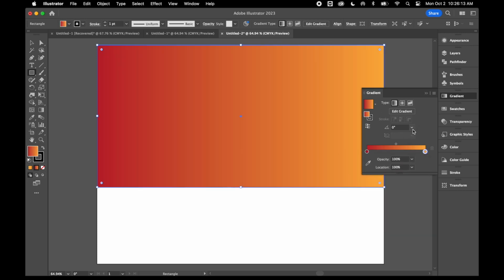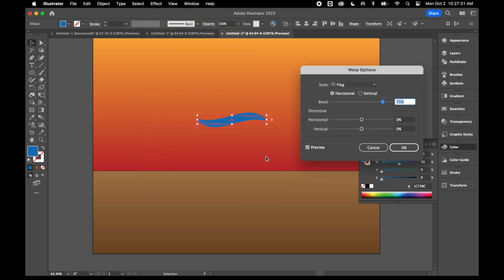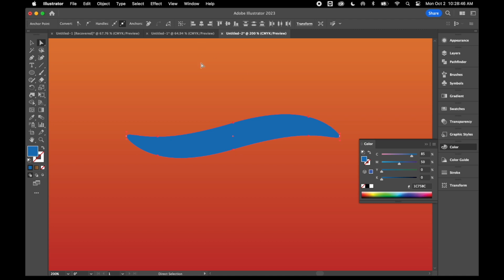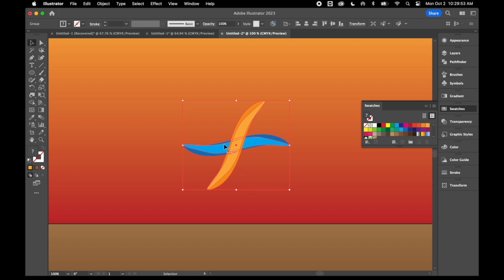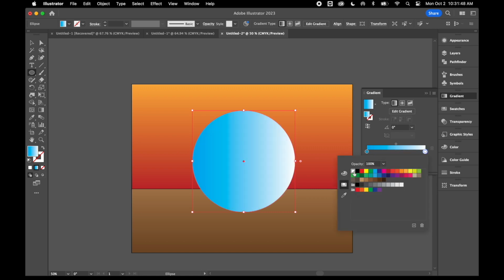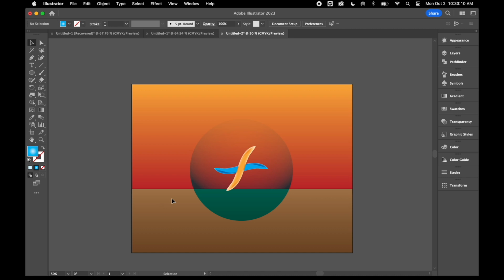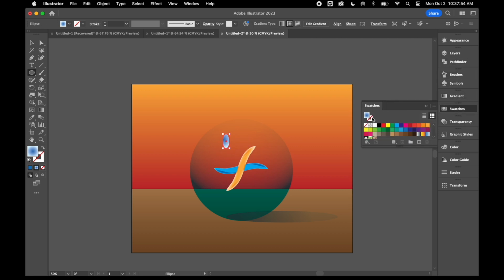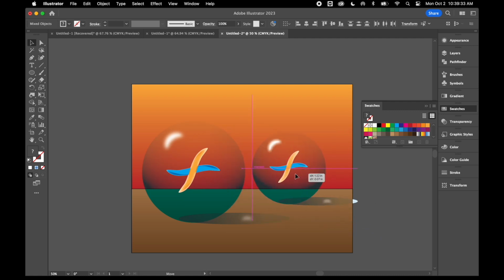Marbles Adobe Illustrator Tutorial